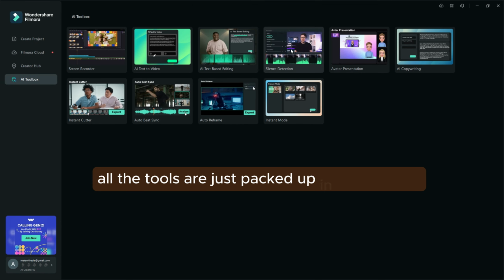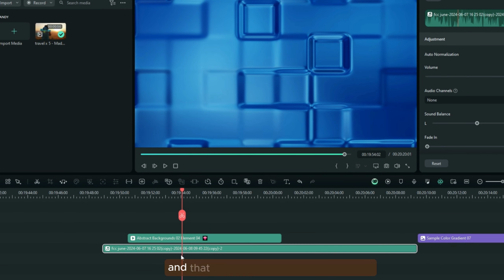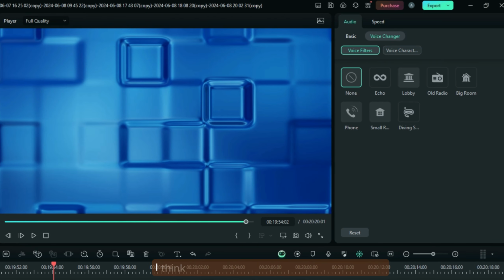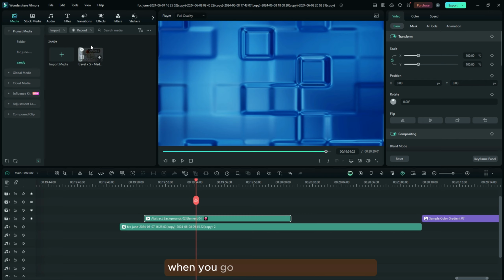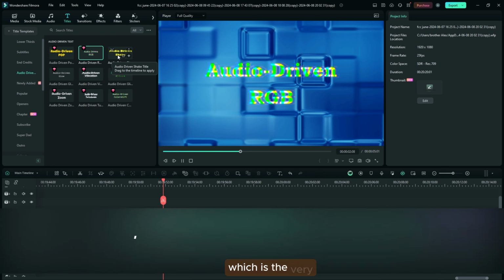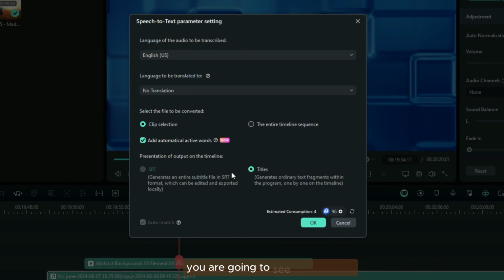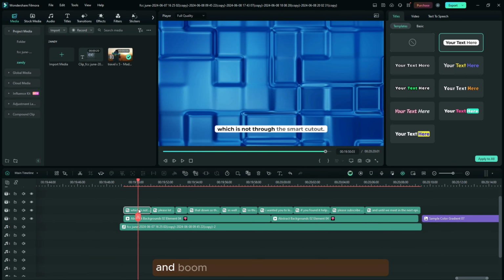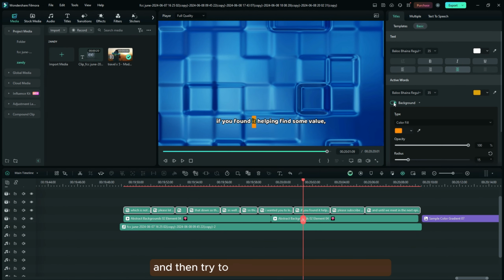Filmora 13.4.5 | Captions Just Got Better!!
hello friends, in this video we are going to see new features of filmora 13.4.5